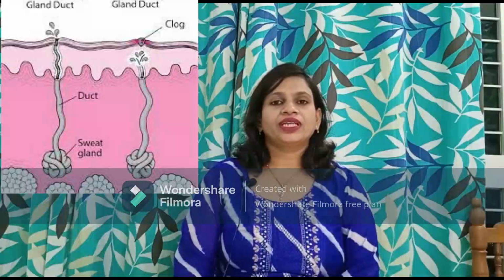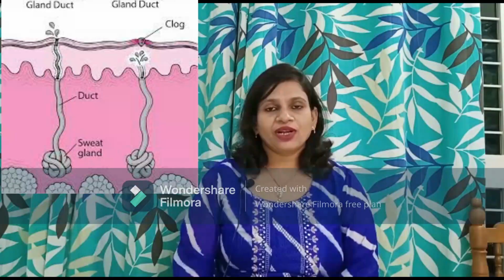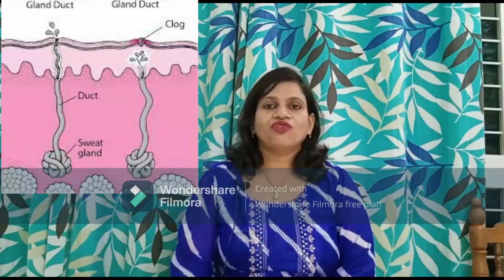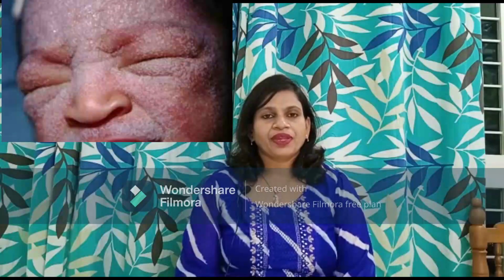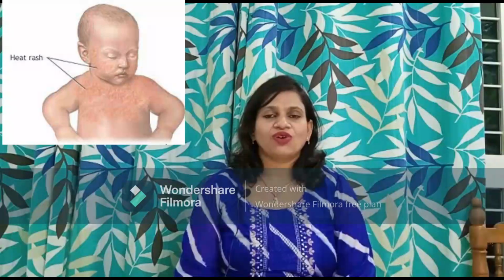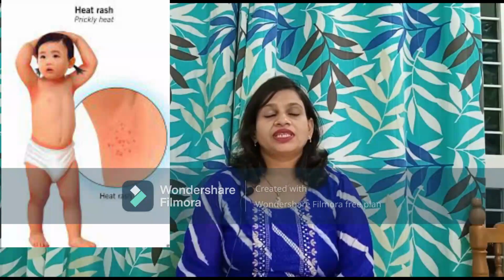HEAT RASH/SWEAT RASH/MILIRIA/ PRICKLY HEAT RASH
@MarvelSkinClinic the above video explains the causes and treatment of prickly heat rashes.